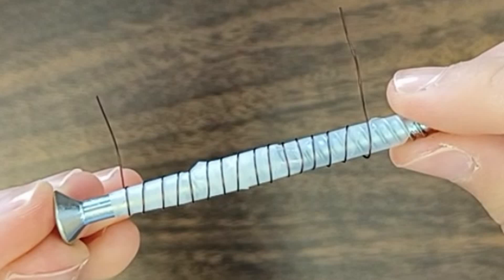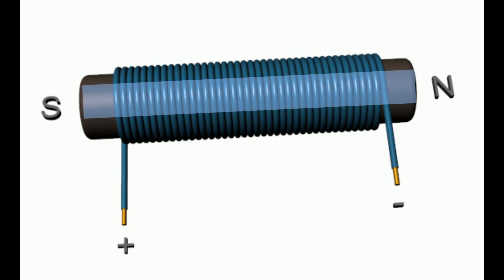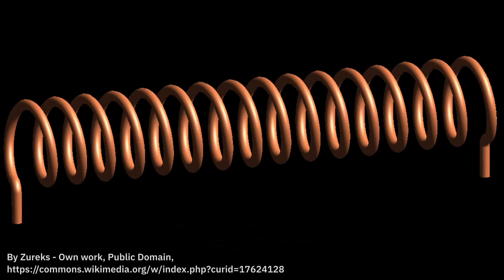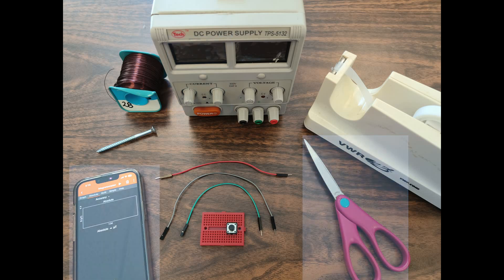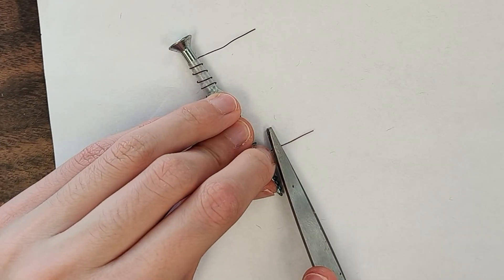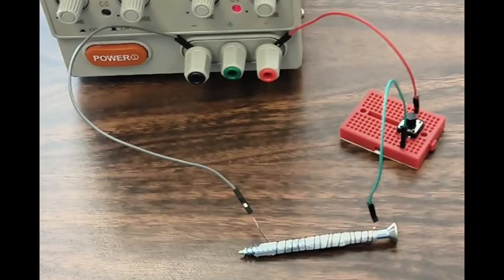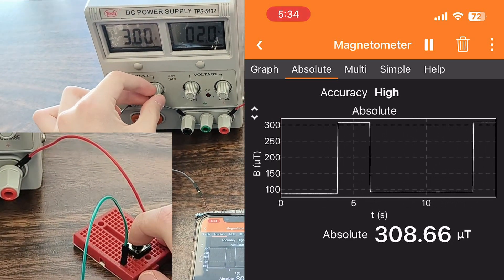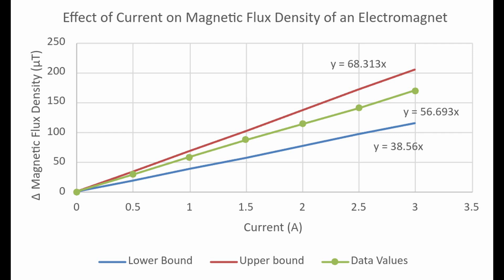Exploring magnetic field of an electromagnet with Phyphox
Students built an electromagnet using materials available either in a physics lab or even at home. Then they examined its electric field using Phyphox app. It is an excellent lab to use in a physics class or during an independent investigations by the secondary school students.